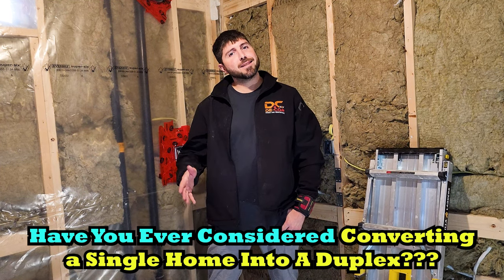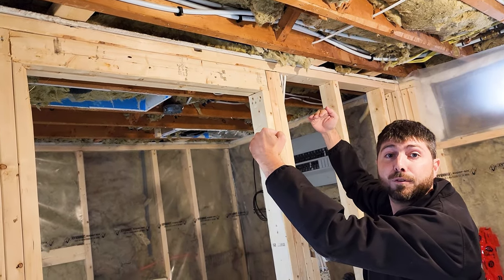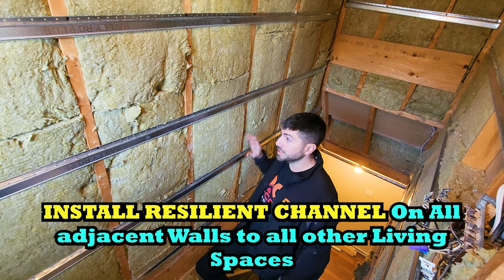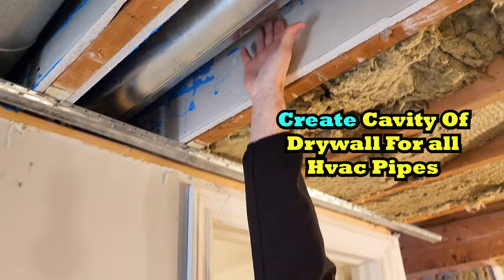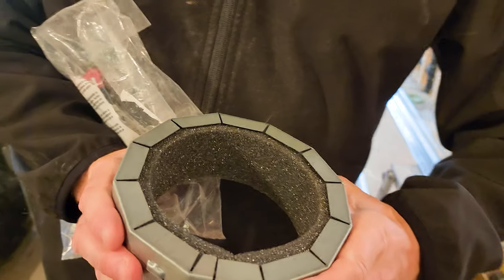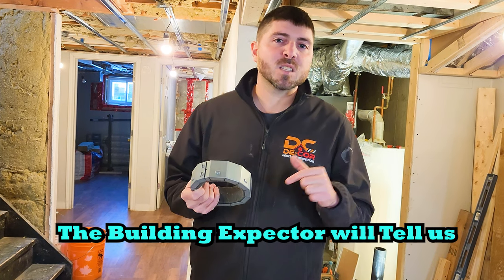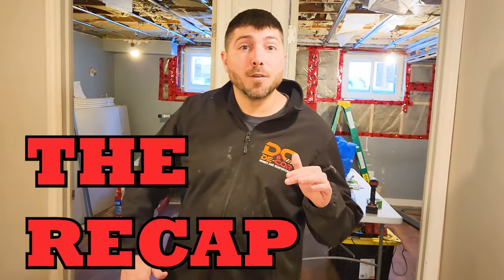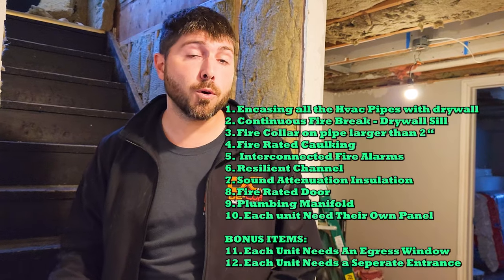Converting a Single Home Into a Duplex or Multi-unit Building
Thanks for popping in.  We are an online resource for everything construction.  We are here to inform, educate and help you to build confidence next time you walk into the job site.

Products Used In This Video:

Fire Rated Caulking for Wall Seams:

Fire Rated Caulking for Plumbing Pipes:

Hilti Fire Collars:

Resilient Channel:

Mineral Wool Insulation:

Type X Drywall:

CO2 and Fire Alarm Combo